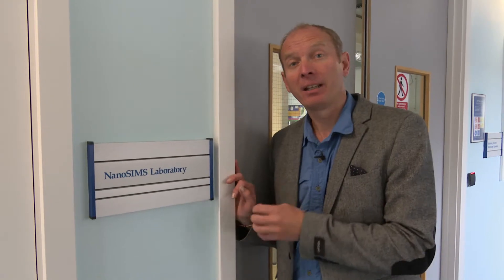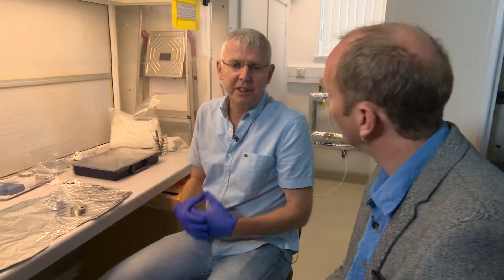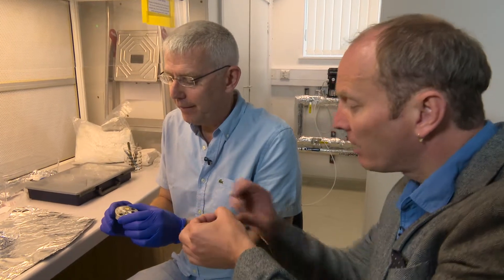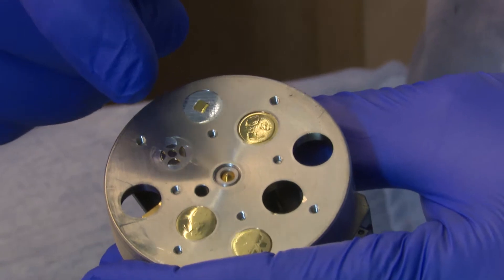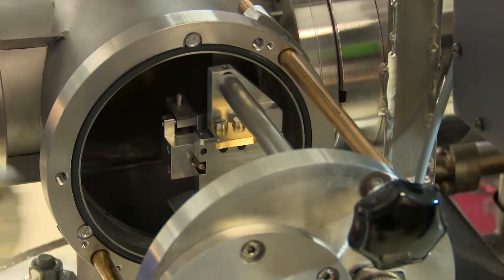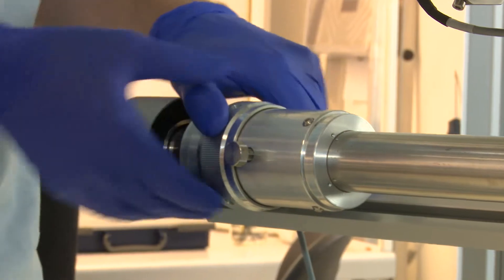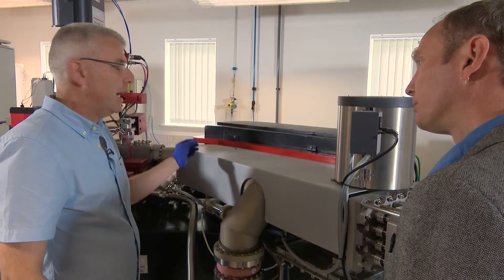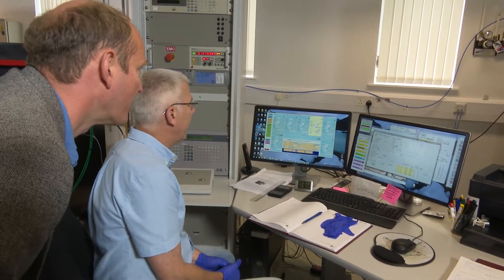NanoSIMS Laboratory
This video describes a NanoSIMS 50L latest generation Secondary Ion Mass Spectrometer (Ion Microprobe) available at The Open University, Milton Keynes, UK.

Acknowledgement: Europlanet 2020 RI has received funding from the European Union's Horizon 2020 research and innovation programme under grant agreement No 654208